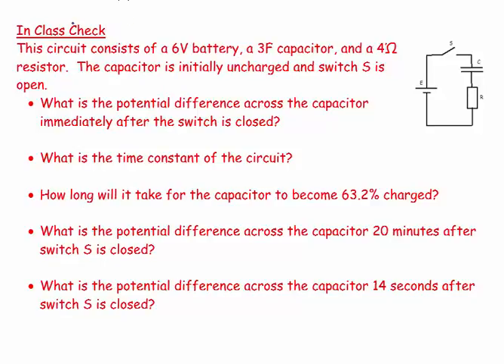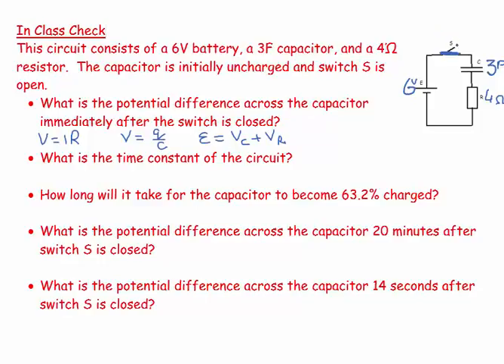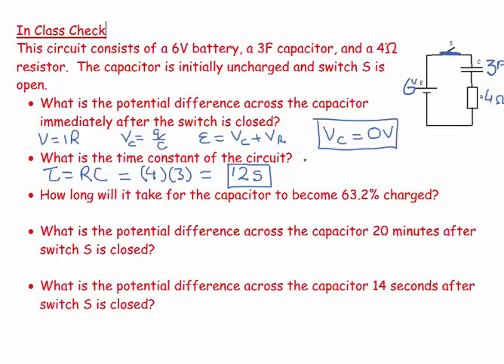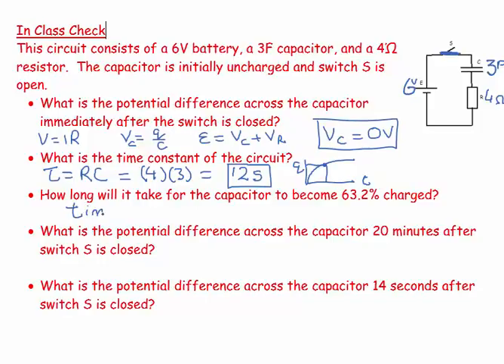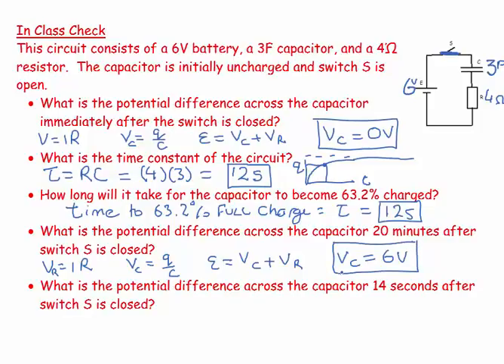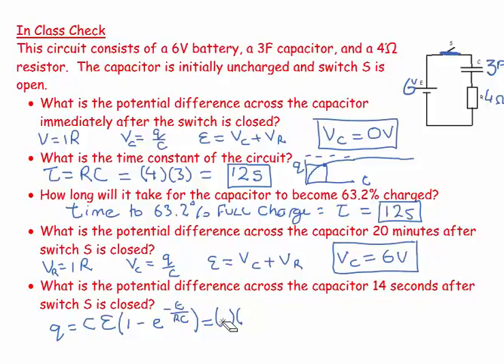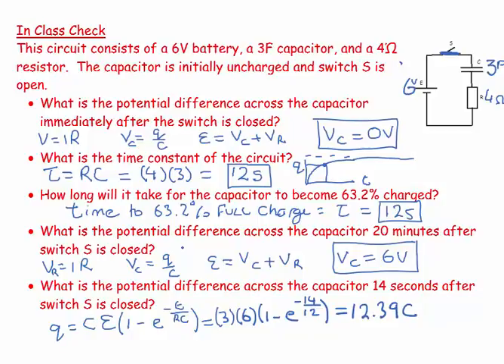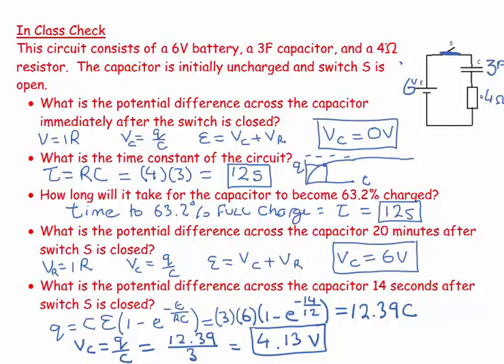49J4 - RC Circuits 1 - numerical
Find the potential difference across a capacitor at various times during the charging process.